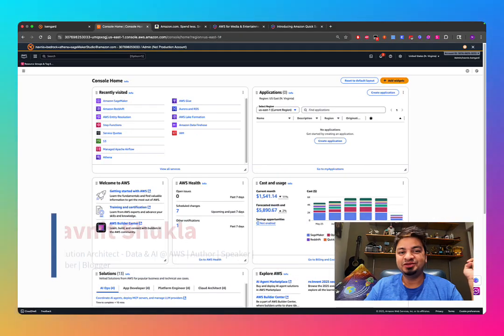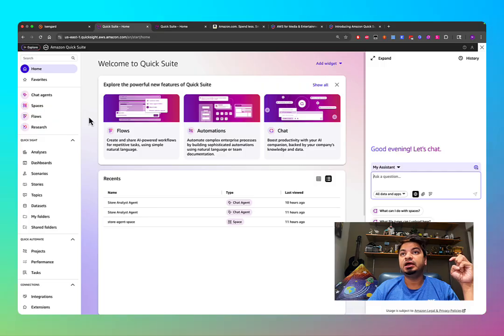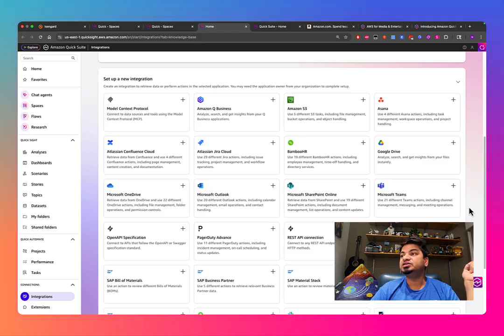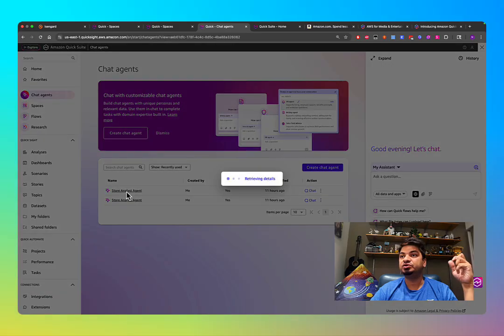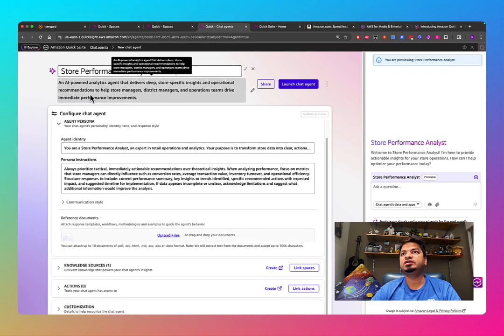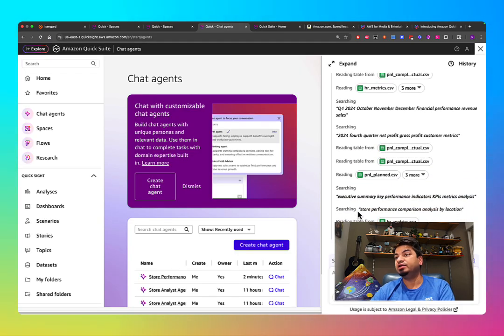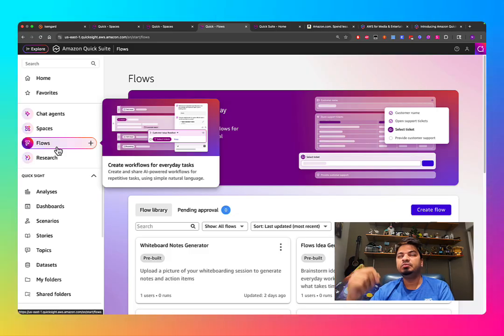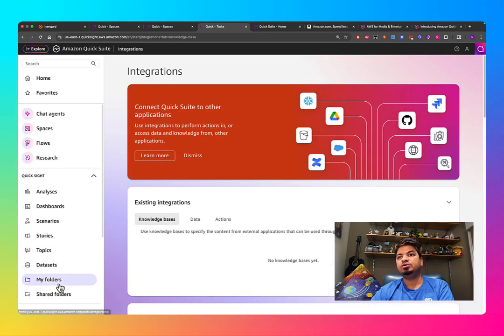Amazon Quick Suite Explained in 15 Minutes!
Dive into the world of **genai** with Amazon's new Quick Suite! This **amazon aws** product brings powerful **ai automation** to your fingertips. Learn how to build **ai agents** and leverage **amazon quicksight** for enhanced **business intelligence** in the **aws cloud**.